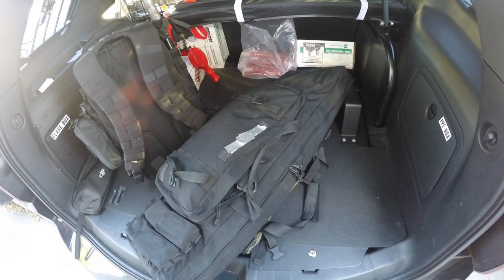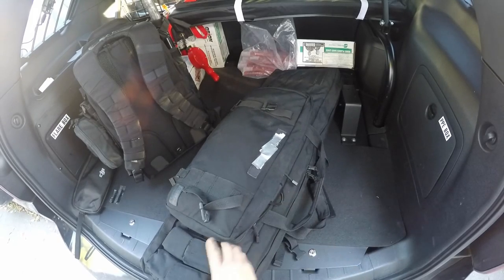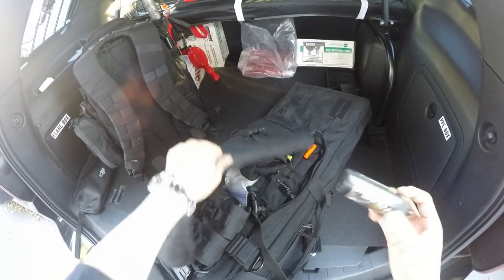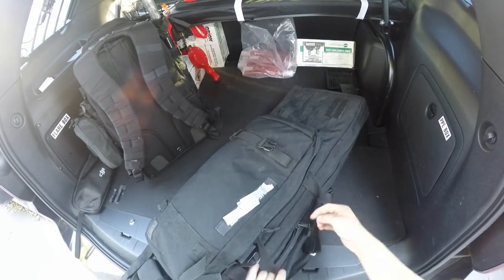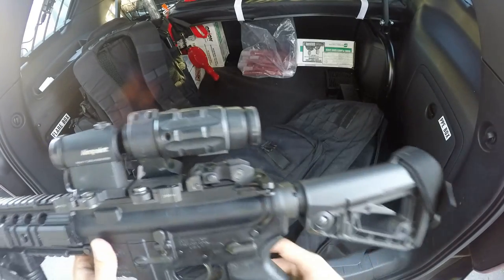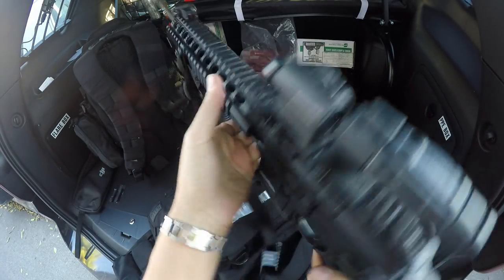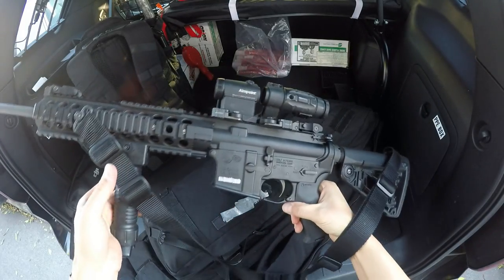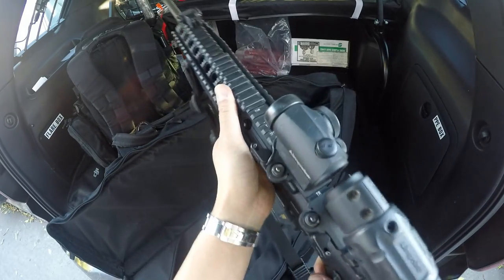Police Patrol Rifle ‣ Colt LT6720R + Aimpoint H1 + 3x Mag 【Gun5】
Purchase TRD Metal 3D Emblem

* 4Runner ‣ Winch & Accessories *

WARN WINCH EVO VR-10S (Synthetic Line 10,000lbs)
TRD Skid Plate with Red Lettering
WARN 1.5" Gunmetal Fairlead
WARN EPIC Hook (12,000lbs)
WARN Semi-Hidden Winch Mount w/ Bars

* 4Runner ‣ LIGHTING *

Xenon Depot LOWBEAM Xtreme LED Pro Bulbs H11/H9/H8
Xenon Depot FOGLIGHT Xtreme LED Pro Bulbs with Pro PWM DRL Driver 9005
LASFIT Switchback White / Amber LED Front Turn Signal Light
LASFIT Amber LED Rear Turn Signal Light
IJDM black amber raptor grill lights. Amazing look. =)
Fuse Tap Adapter MINI
Rigid Industries SR 30" Midnight Edition
KC Hilites FLEX Single w/ Harness
Cali Raised Ditch Light Low Profile Mount Brackets
LED Light Bar OEM Push Button
(White Color)
(Blue Color)

* 4Runner ‣ EXTERIOR *

TRD PRO RIM [PTR20-35110-BK] GENUINE Black Wheel 17" TRD PRO RIMS
Maxtrax MKII Recovery Board
Maxtrax Mounting Pin Set
RotopaX RX-4G Gasoline Pack
RotopaX RX-UP Universal Mounting Plate
RotopaX RX-LOX-PM Pack Mount Lock
ARB Awning 2000 & 2500
WeBoost 4G-X
WeBoost 4G-X OTR
WeBoost OTR Antenna Only
Antenna Mount (Comet 840) for Weboost 4GX OTR

* 4Runner ‣ UNDER THE HOOD *

TRD Cold Air Intake (CAI)
TRD Oil Filler Cap
Silver Top
Red Top
5th Gen 4Runner Genuine TRD Oiled Air Filter
5th Gen 4Runner Genuine Paper Air Filter
5th Gen 4Runner Cabin Filter [Carbon]
5th Gen 4Runner Cabin Filter [Paper]
K&N Filter Cleaning Kit

* 4Runner ‣ INTERIOR *

Viofo A119 Blackbox Dash Camera
Toyota 4Runner BLACK OVERLAY BUNDLE KIT
RAM MOUNT BASE W/ BALL
RAM Cradle Holder for Universal X-Grip Cellphone & Double Socket Arm
Baofeng BF-F8+ 2nd Gen UV-5R Dual-Band HAM RADIO
Baofeng Upgraded Antenna [NAGOYA NA771]
Sunglasses Holder (replaces driver side handle above, fits 4Runner)
2 PCS Car Seat Head Neck Rest Cushion Headrest Leather Pillow
AJT Designs Key Injection Fob Upgrade & Red Decal
TRD 4Runner Console Safe
3" Convex Mirror for Side Mirrors
4Runner TRD PRO Weather Mat (Genuine Toyota PT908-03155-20 All-Weather Floor Liner)
4Runner TRD PRO Cargo Mat (Genuine Toyota PT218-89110)
DJI Osmo Mobile 2 Gimbal
Perfect Tear Wall Mount Paper Towel Holder, Black
Cool Cop AC Vent to Clothing
Yeti Tundra Cooler 35